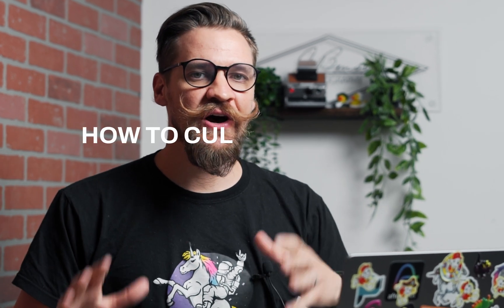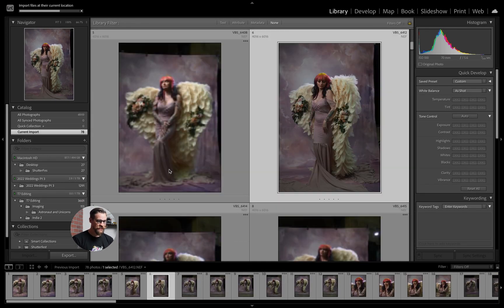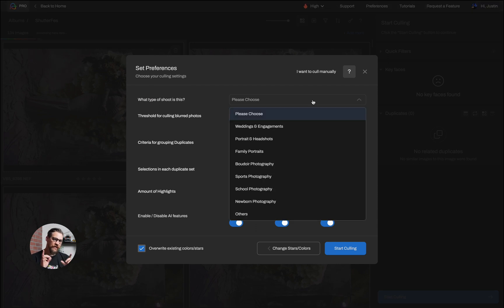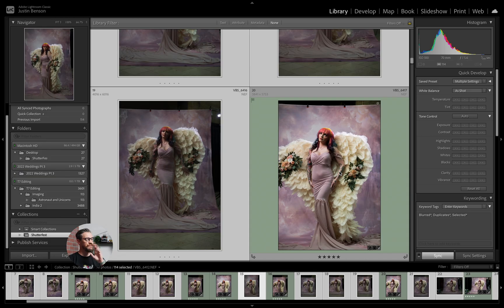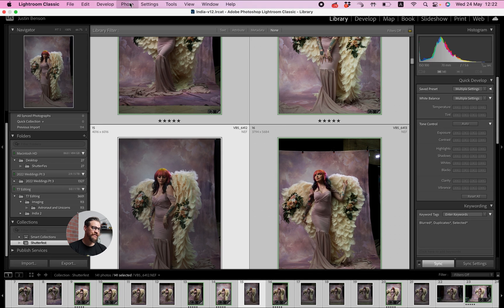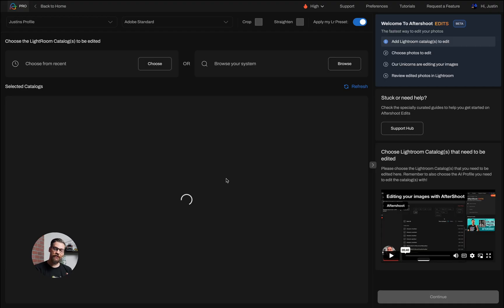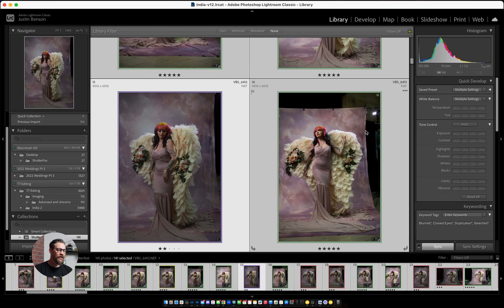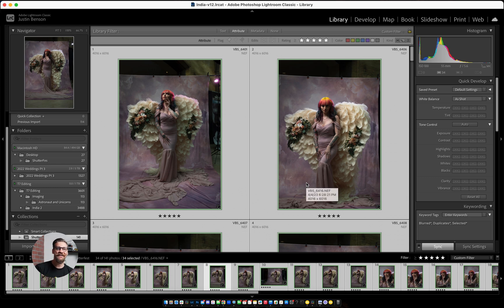Aftershoot and Lightroom Catalog Hacks! How to Cull & Edit Faster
Did you know you can start culling with Aftershoot while Lightroom is still creating smart previews?

In this video, we'll take you through the steps of importing your catalog into Lightroom and starting the culling process in Aftershoot while your smart previews are being made. Then we'll show you how to start editing those culled images with Aftershoot EDITS.

Pay attention to a very important step BEFORE you start editing your images in Aftershoot:
Once your cull is complete, head back into Lightroom and click "Read Metadata" in Settings before using Aftershoot EDITS.

Why? So you don't lose your stars & color ratings and to ensure you don't lose any edits!

00:00 Intro
00:08 Import Catalog
00:37 Smart Previews
00:50 Start Culling
02:05 Open Lightroom
02:09 Read Metadata
03:09 Start Editing
03:52 Open Lightroom
04:37 Outro